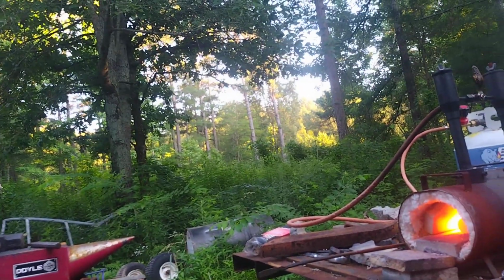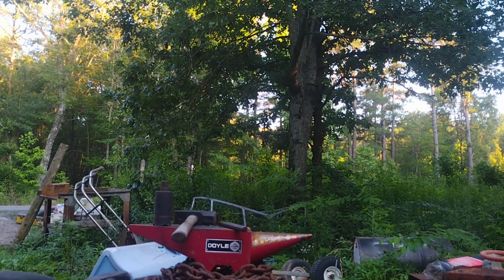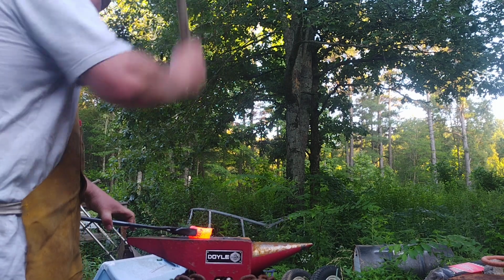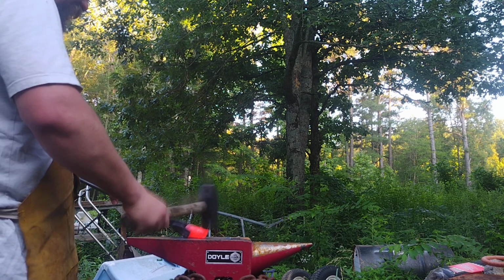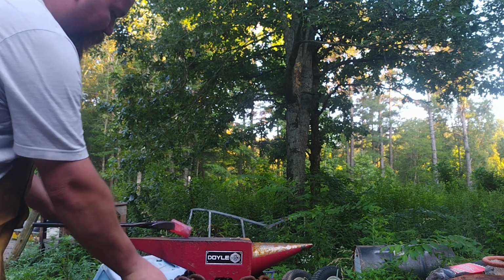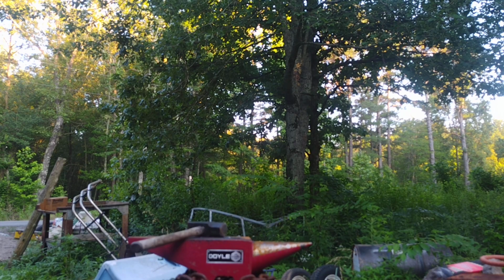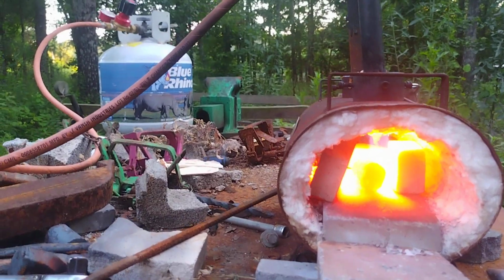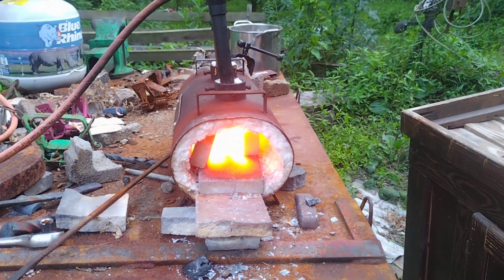mystery project knife. ( part 3)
in this video I start the process of squaring the piece of metal so it's easier to work with. sorry for the sound quality.